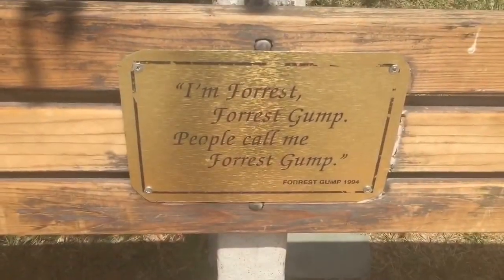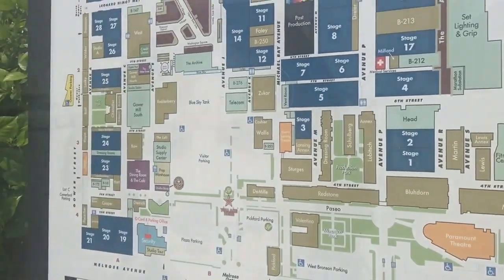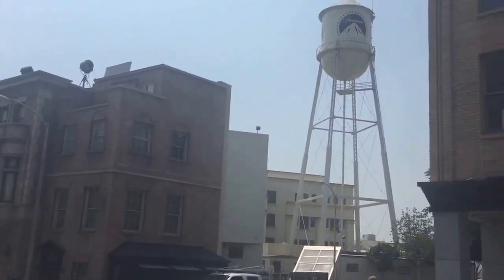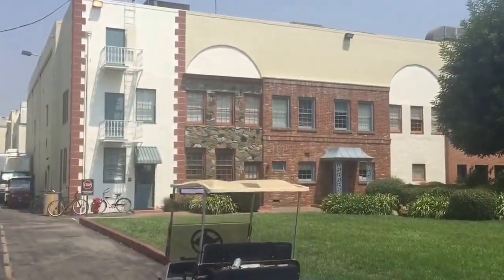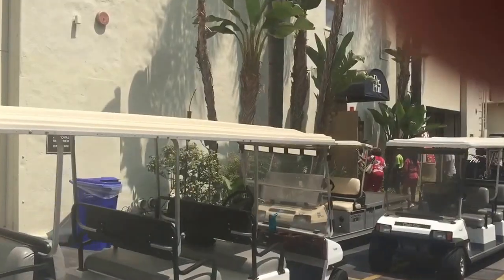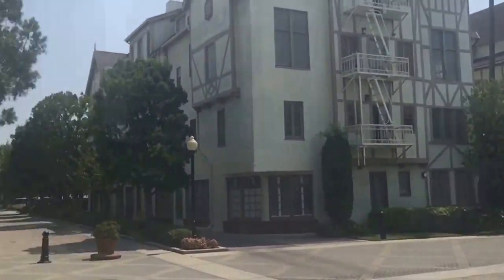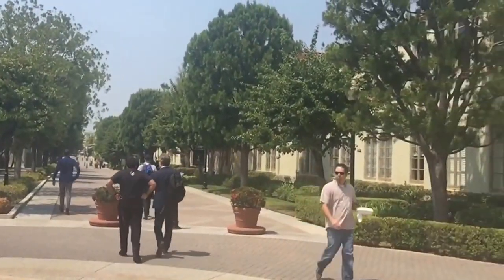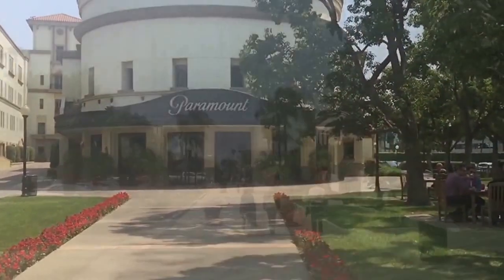PARAMOUNT STUDIO TOUR IN HOLLYWOOD!!! PLEASE SUBSCRIBE FOR MORE INFO ABOUT ACTING IN HOLLYWOOD!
Come tour the studio with me!!! Life in Los Angeles as a Blue Collar Actor!!!